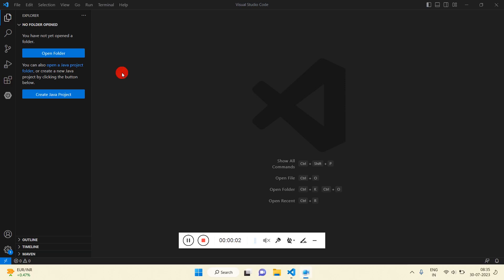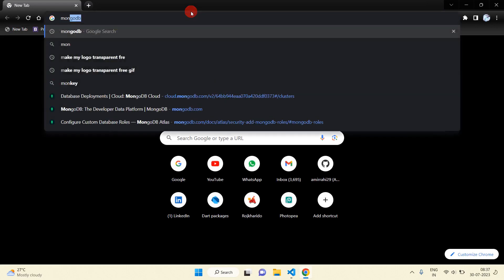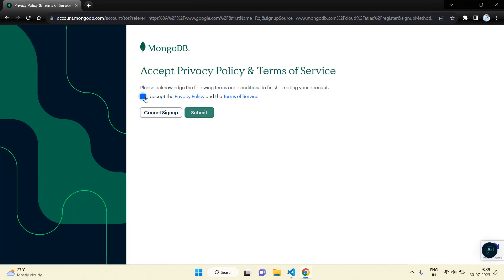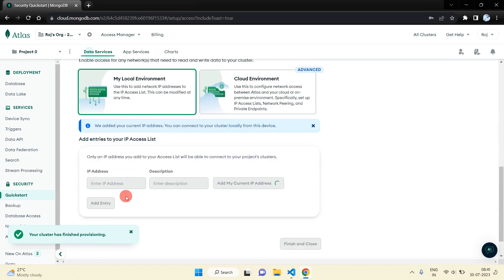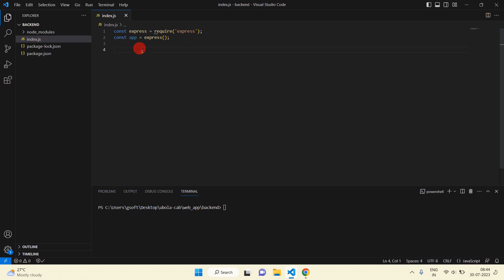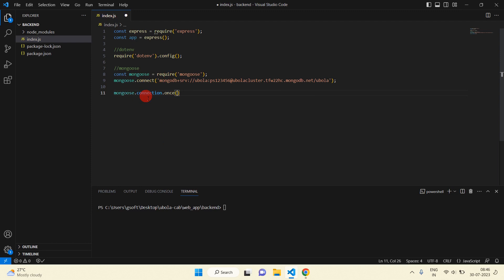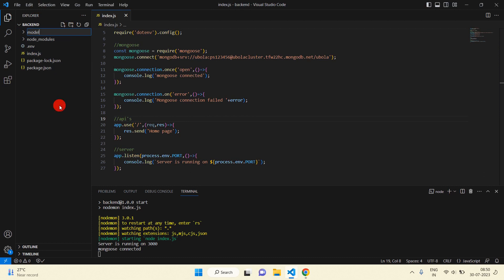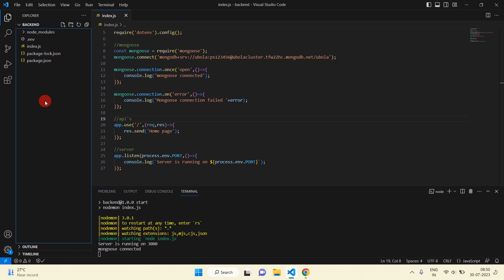Ubola Cab Mongo DB Setup Part 3 - Flutter & MERN (Ola Uber Clone)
Welcome to our latest video where we embark on an exciting journey to create a revolutionary ride-hailing application, inspired by the likes of Ola and Uber! In this installment, we focus on a crucial aspect of our app's foundation - setting up MongoDB with Node.js.

In this step-by-step tutorial, we'll guide you through the process of integrating MongoDB, the powerful NoSQL database, with Node.js, a robust and popular server-side JavaScript runtime. By the end of this video, you'll have a solid understanding of how to create a database backend that's capable of efficiently managing all the crucial data for our ride-hailing app.

What you can expect from this video:

Introduction to MongoDB: We begin by introducing you to MongoDB, highlighting its advantages in terms of flexibility and scalability, making it an excellent choice for modern web applications like ours.

Installing MongoDB: We'll walk you through the installation process of MongoDB on your system, ensuring you have everything set up correctly before diving into the app development.

Designing the Database Schema: A well-structured database is vital for any successful application. Our expert developers will guide you through the process of designing a coherent database schema tailored to our ride-hailing app's needs.

Connecting Node.js to MongoDB: Learn how to establish a seamless connection between Node.js and MongoDB using the MongoDB Node.js driver. We'll cover the essentials of creating a connection, handling authentication, and more.

CRUD Operations: Dive into the core functionalities of Create, Read, Update, and Delete (CRUD) operations. Follow along as we implement these essential operations, allowing our app to manage users, rides, and other essential data.

Data Validation: Ensuring data integrity is a crucial part of any application. Discover how to implement data validation techniques to guarantee that only valid and consistent data is stored in our MongoDB database.

Error Handling: Learn how to handle errors gracefully and enhance the reliability of your application. Our developers will share best practices to handle various scenarios effectively.

By the end of this video, you'll have a fully functional MongoDB setup integrated with Node.js, paving the way for the next exciting phase of our Ola-Uber-inspired app development.

Whether you're a seasoned developer or just starting your programming journey, join us on this ubola coding adventure, and let's build the future of ride-hailing together! Happy coding! 🚀

ride sharing app tutorial
uber clone android studio
android food order app
uber driver app
ola uber android app
ecommerce android app tutorial
tiktok android studio source code
create app like tiktok android studio
how to make app like instagram in android studio
video app android
tik tok video editing apps
uber clone app tutorial
video editor app in android studio
ffmpeg android studio tutorial
how to add watermark to video android